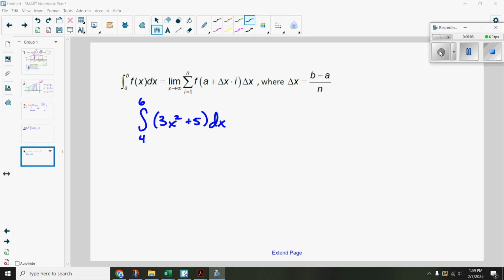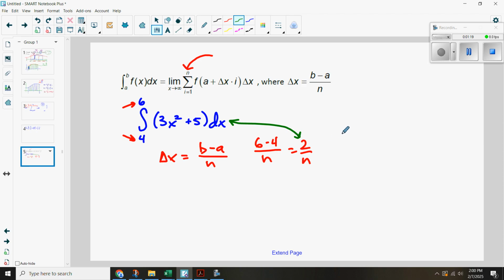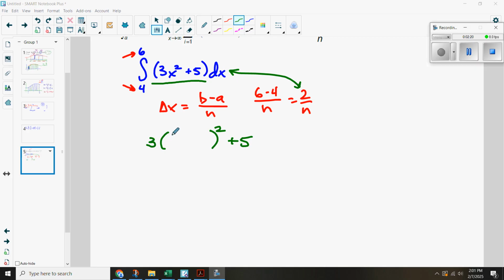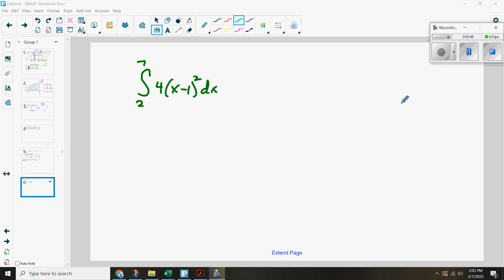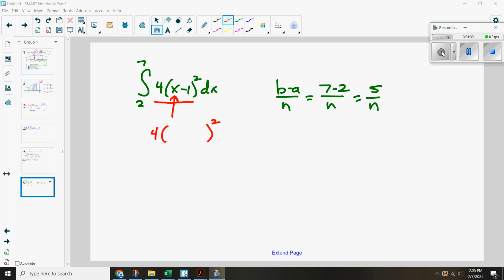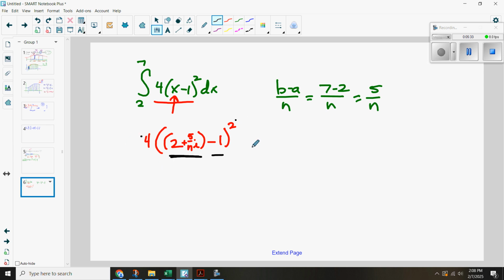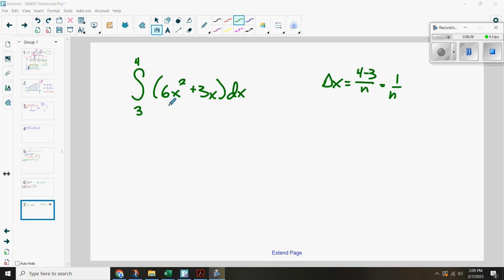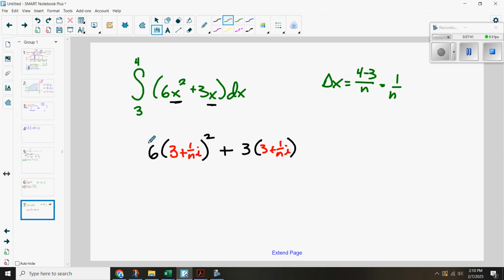Reimann Sum #2 Definite integral to Reimann Sum